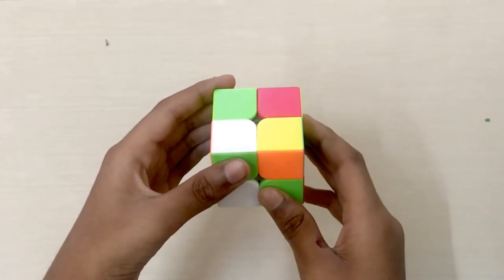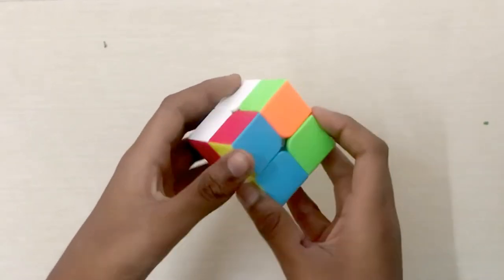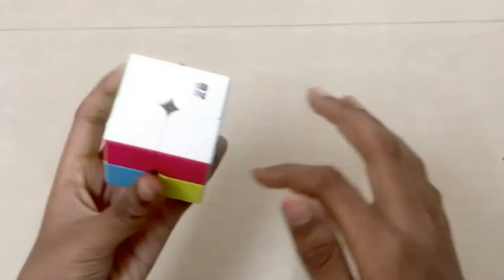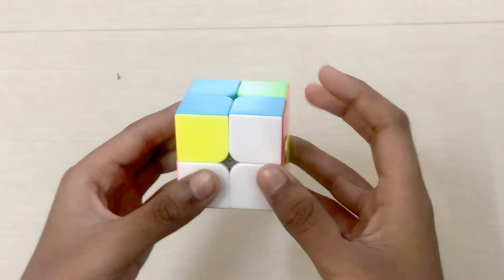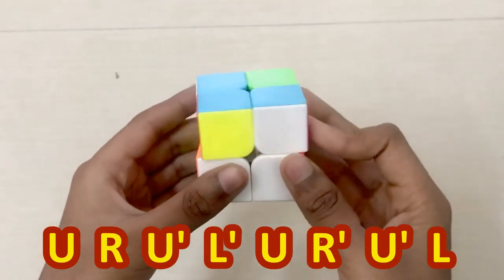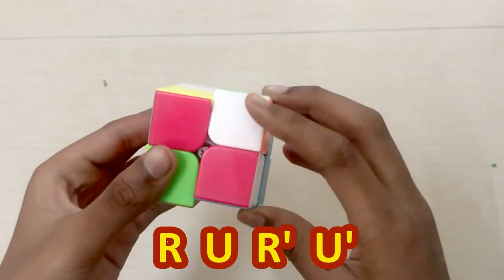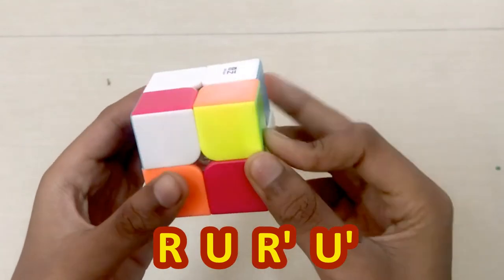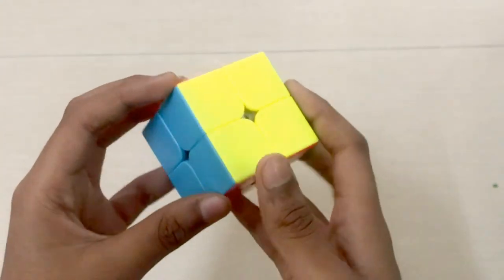How to solve a Rubik's cube 2*2 | Easy Patterns Algorithms | Tutorial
How to solve a Rubik's cube 2*2
Easy Patterns Algorithms
Tutorial